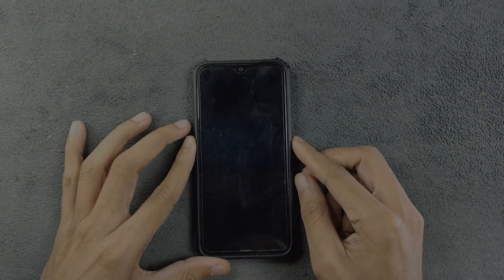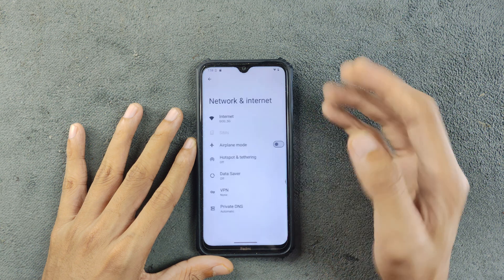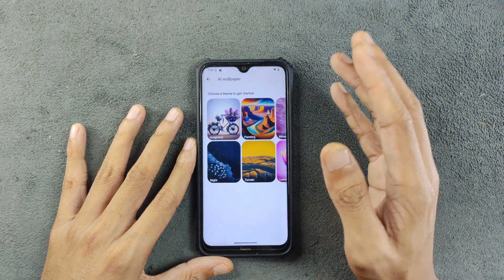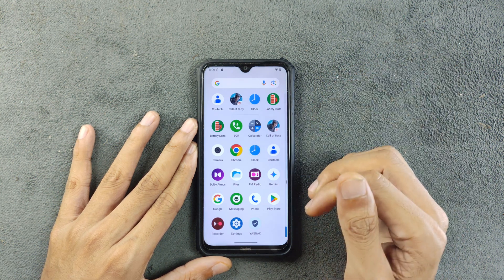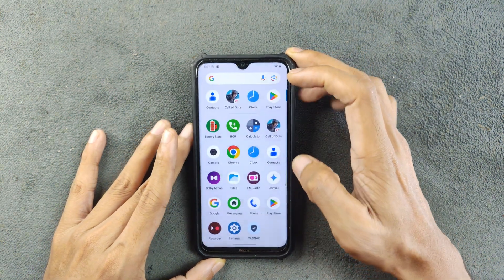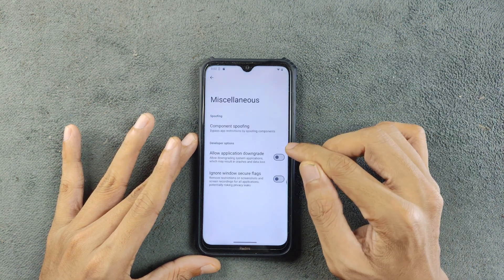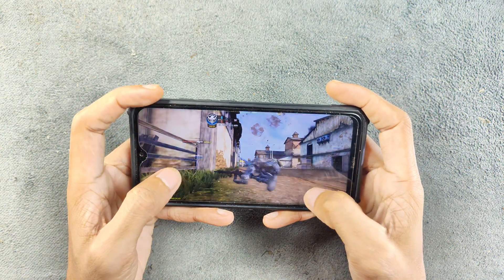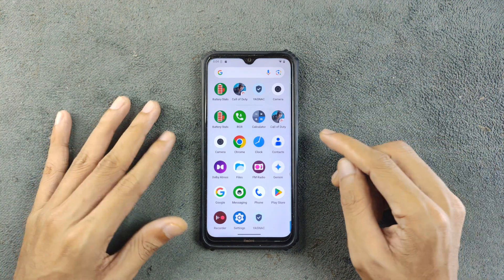Evolution X 10.0 Based on Android 15 for Redmi Note 8/T (Gingko) | Detailed Review